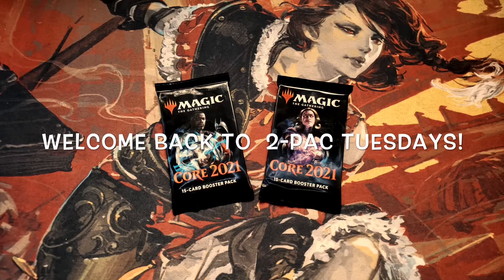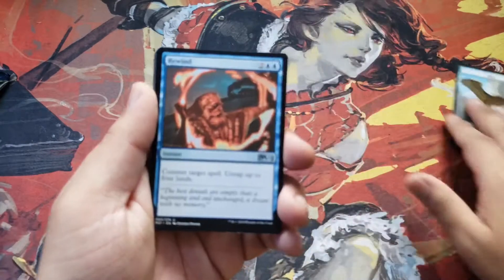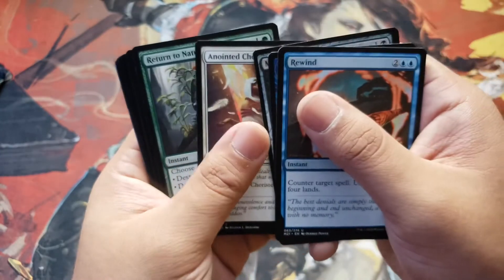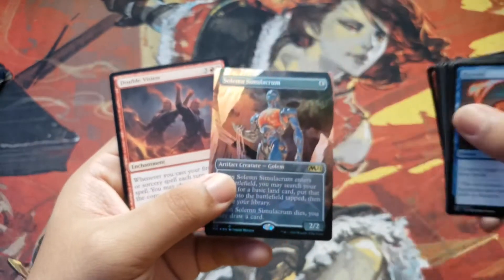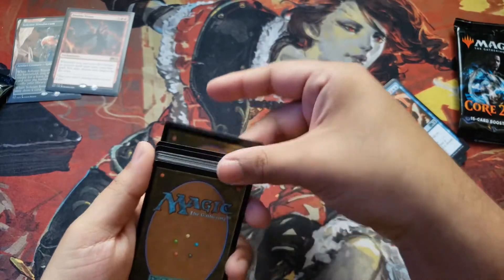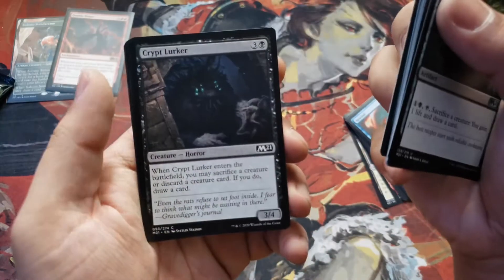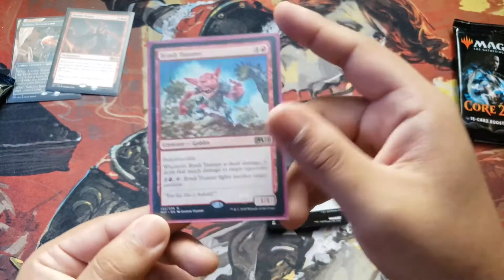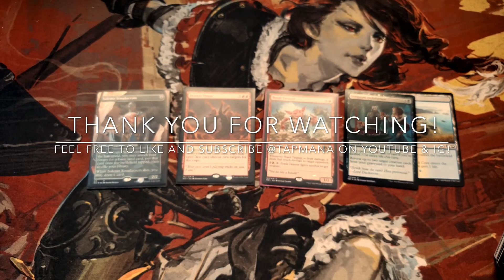2 pack Tuesdays week of September 22nd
We are back for another 2 packs this Tuesday September 22nd! Thank you everyone for stopping by to watch my videos. You are all appreciated.

Peace and love y’all.